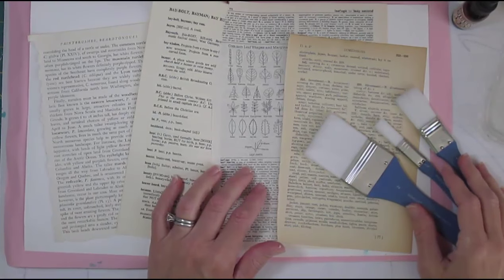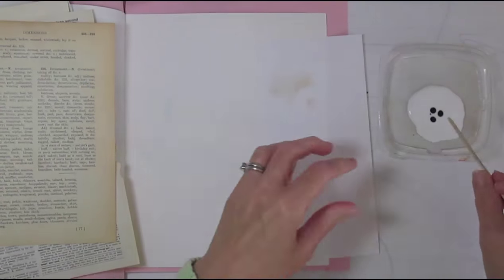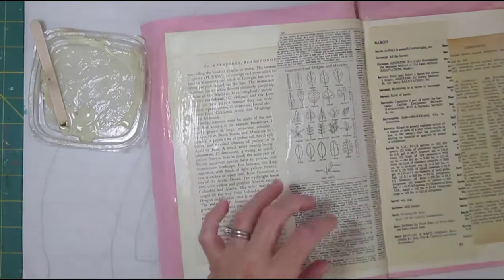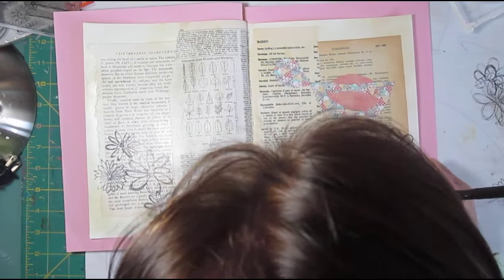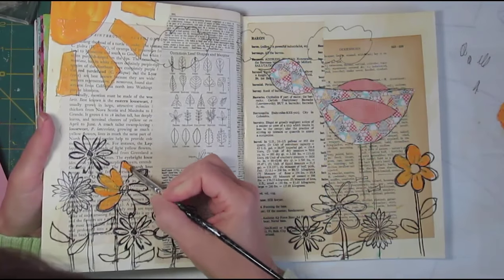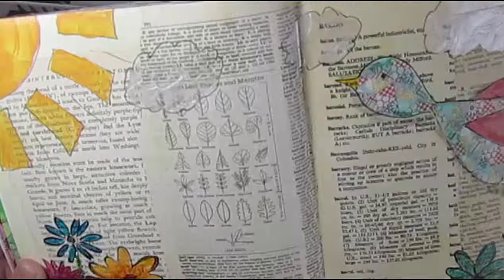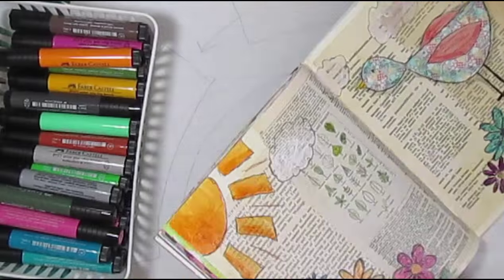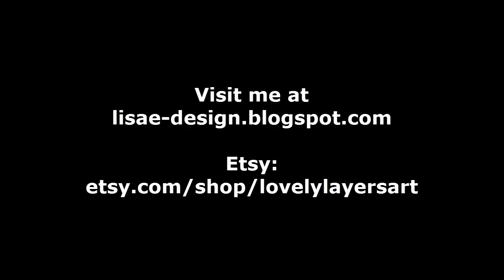Art Journaling Process Stamping Coloring on Bookpaper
Used several book papers for the background of this page with flowers stamped and stems and leaves hand drawn and then colored with Faber Castell big Brush markers.